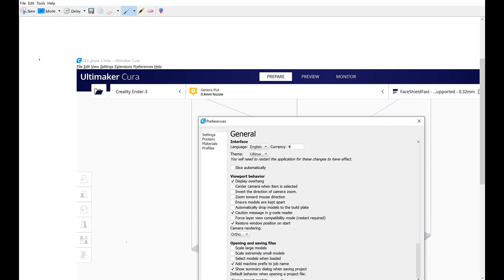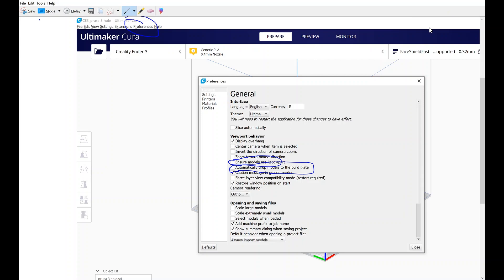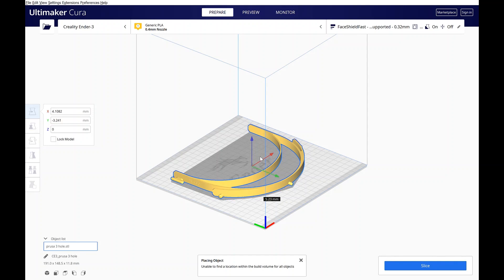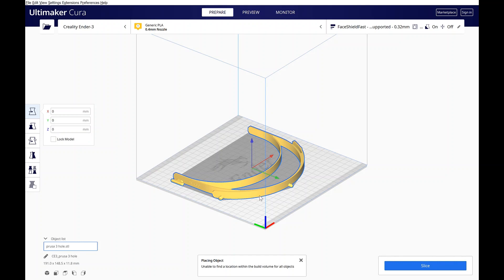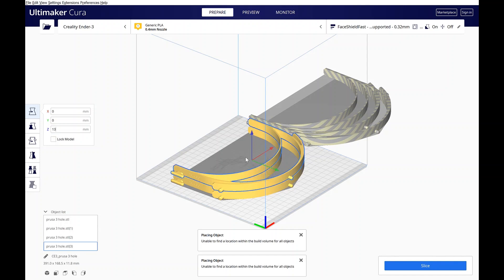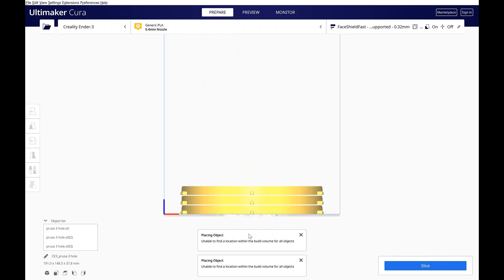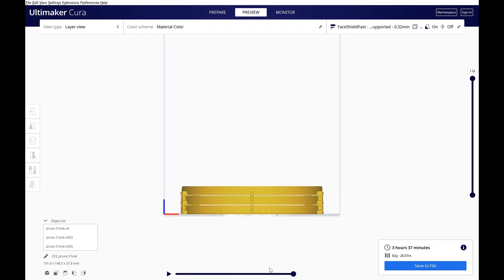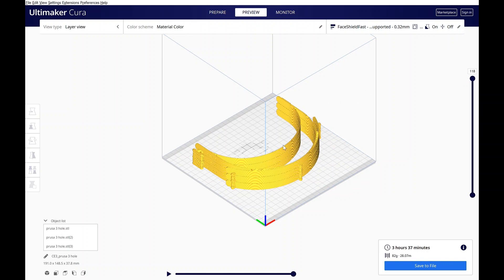Cura Stack Models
Quick video showing how to stack models to print multiple in the same volume.